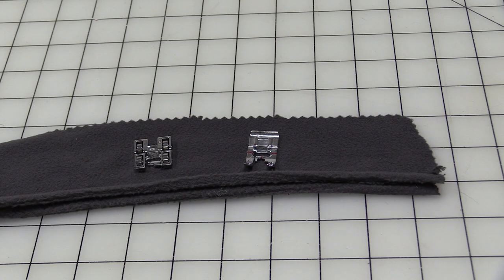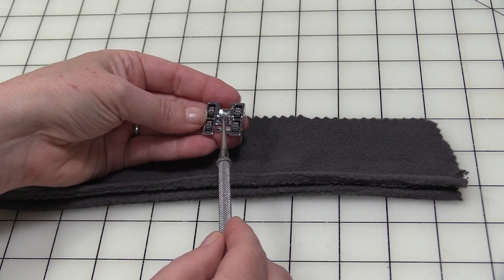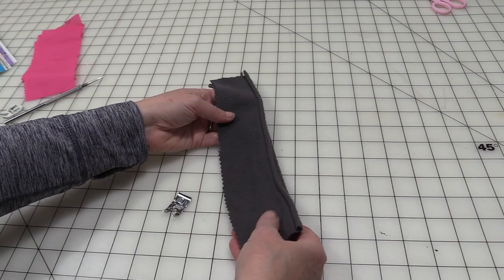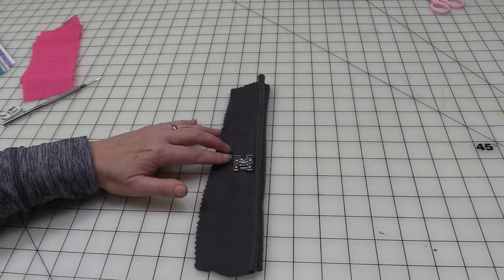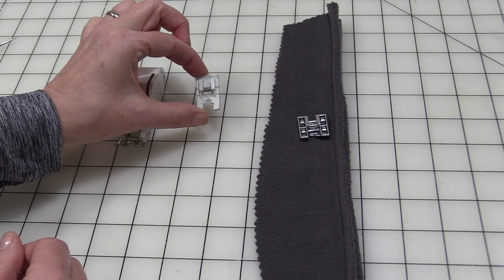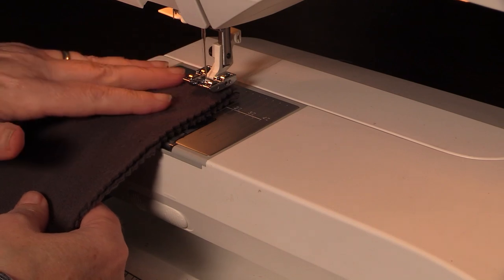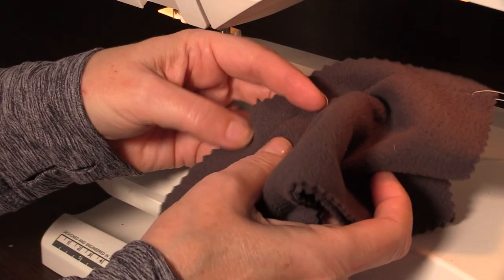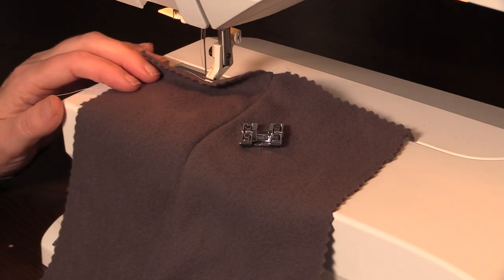How To Use The Sewing Machine Roller Foot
How To Use The Sewing Machine Roller Foot. The Roller Foot sews fabrics with uneven levels, leathers, velvets, and fabric with nap or loops.
Purchase the sewing machine roller foot